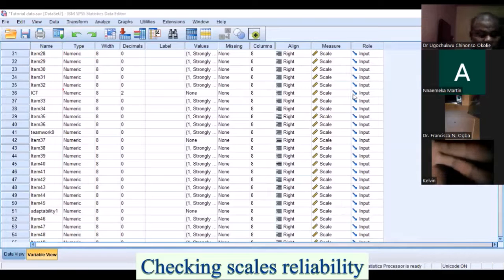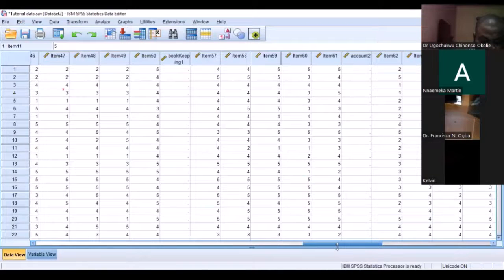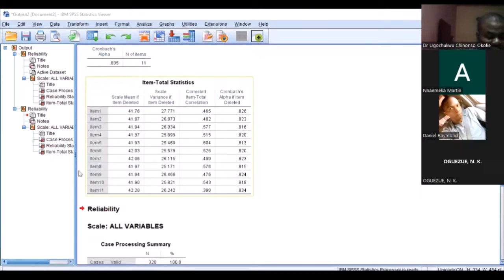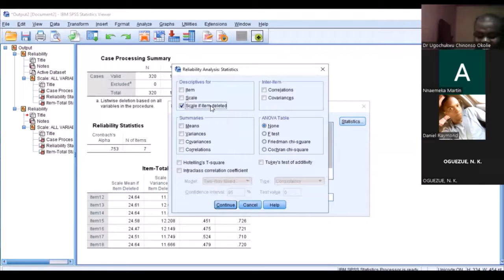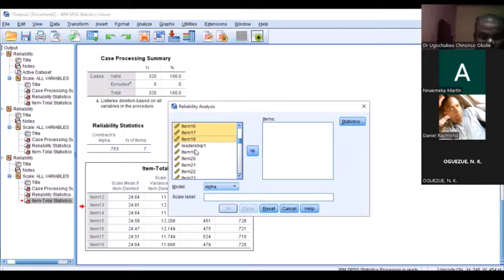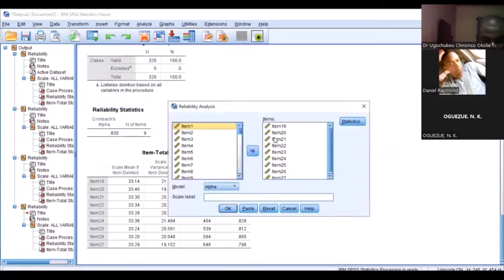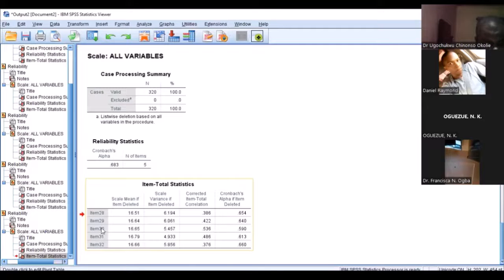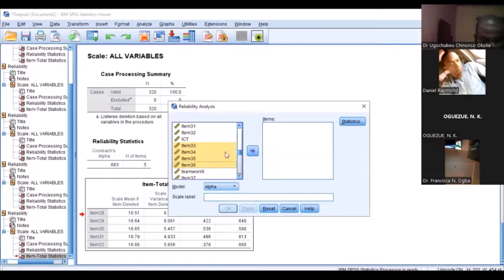Confirmatory Factor Analysis Tutorial in AMOS Part2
This tutorial explains how you can conduct a confirmatory factor analysis